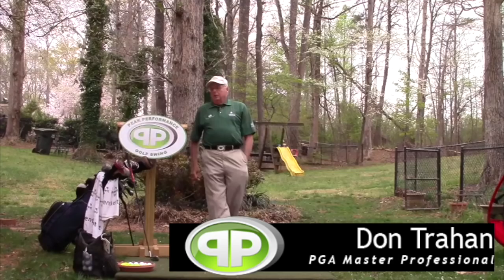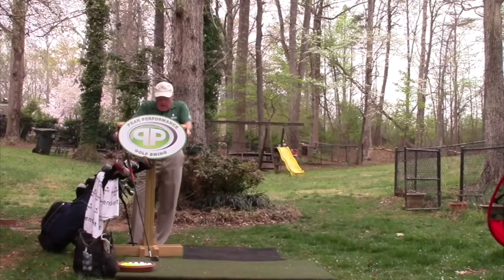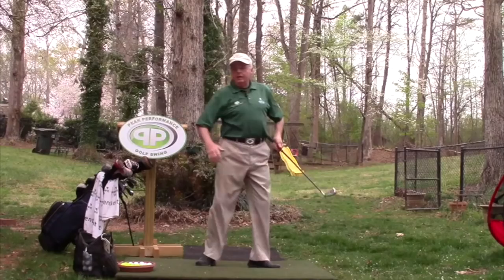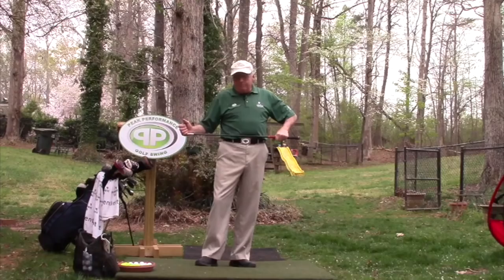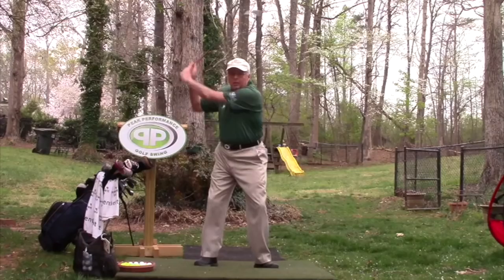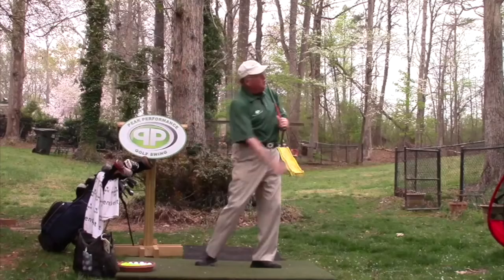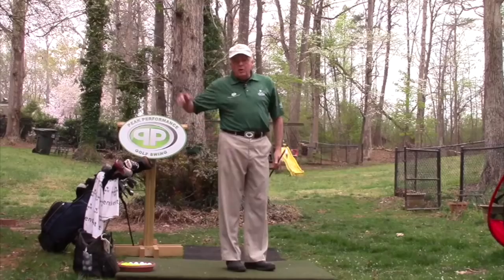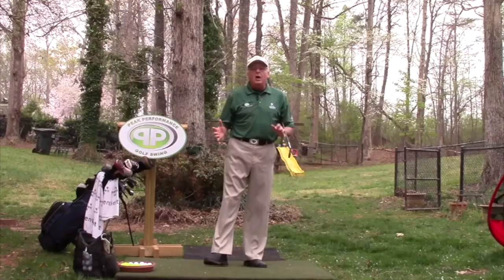Why Are My Arms Tensing in the Golf Swing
Swinging in the sacred burial ground can cause problems with arm stress in the backswing. Your arms are not the right path of the vertical golf swing. Your body turn stops quickly using the Peak Performance Golf Swing.

Want to learn more about the vertical golf swing and how to hit a golf ball with consistency? Each video has more information and comments from our very active user community! Welcome to a refreshing method of Golf Instruction and how to play better golf.